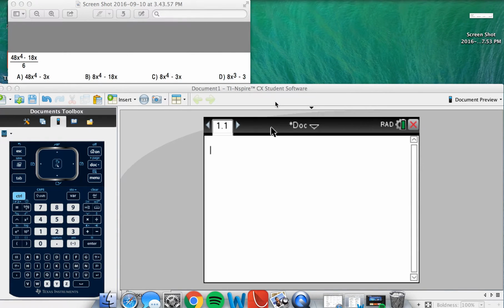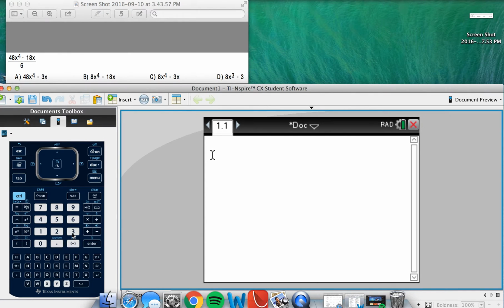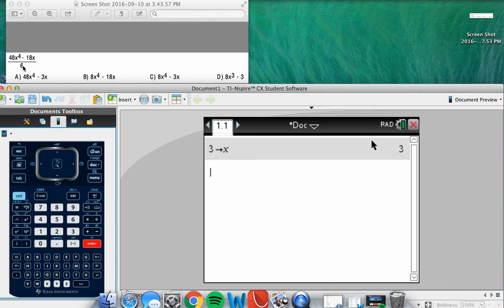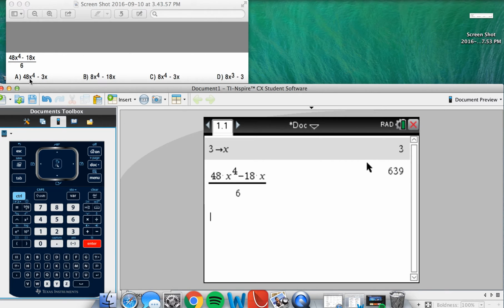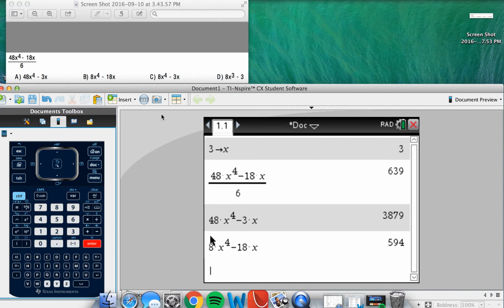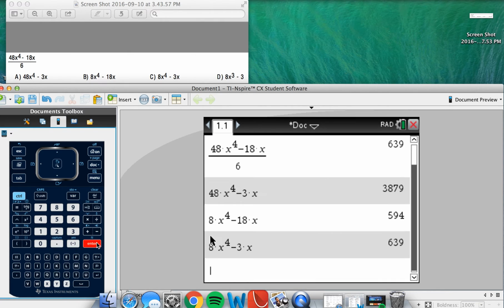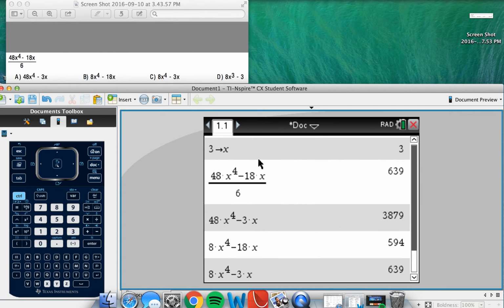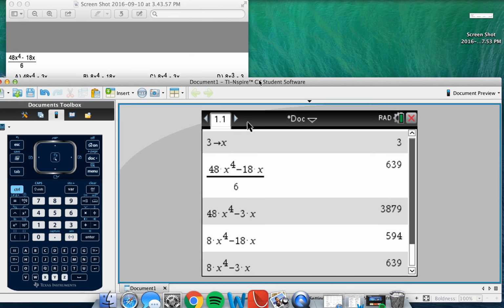Quotient of Polynomials on a Ti Nspire